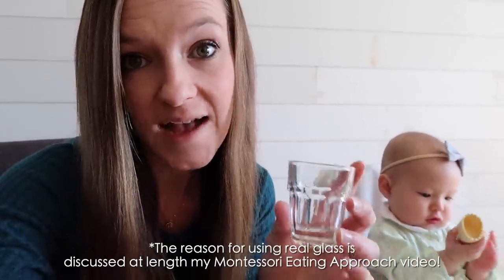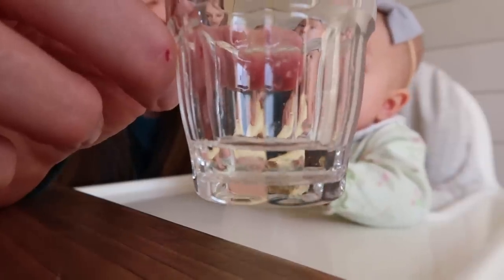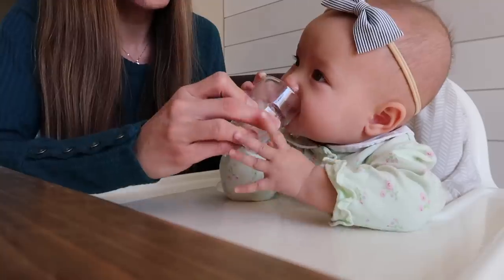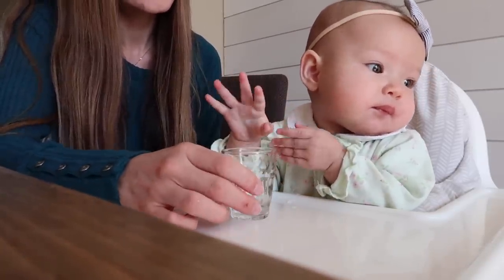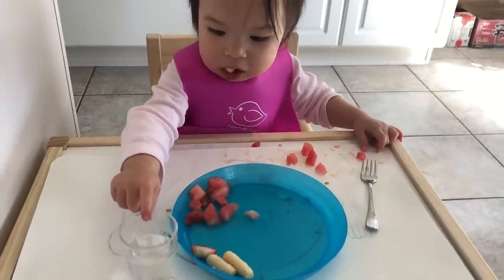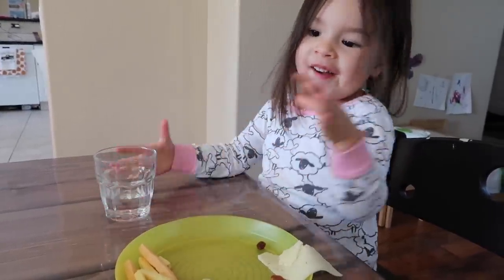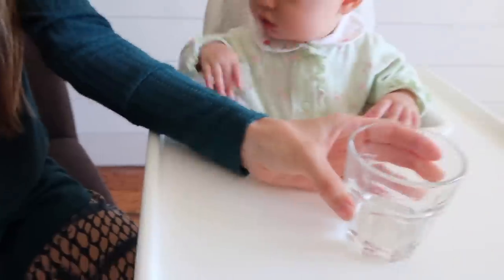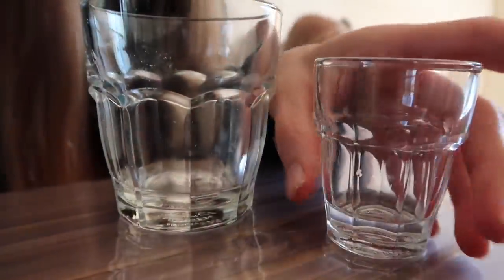BABY LED WEANING: TEACH BABY TO DRINK FROM AN OPEN CUP!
BABY LED WEANING: TEACH BABY TO DRINK FROM AN OPEN CUP! // Learn how to skip the sippy cups altogether, and teach your baby how to drink from a real, open, glass cup as soon as they begin eating solids.

//IN THIS VIDEO:
○ BABY LED WEANING COOKBOOK
○ GLASS BABY CUPS
○ GLASS TODDLER CUPS
○ SILICONE POCKET BIBS
○ SLEEVED BIBS
○ CRINKLE CUTTER
○ HIGH CHAIR

○ More About BLW in general from the experts...